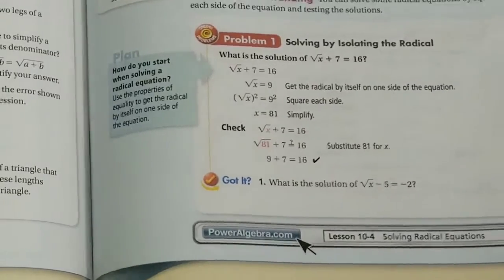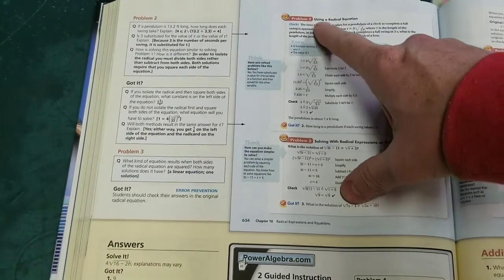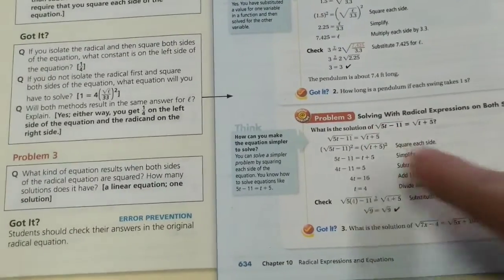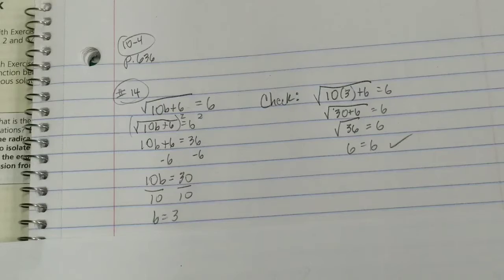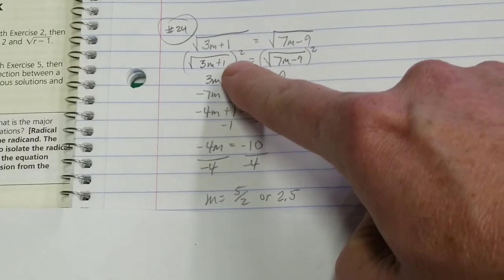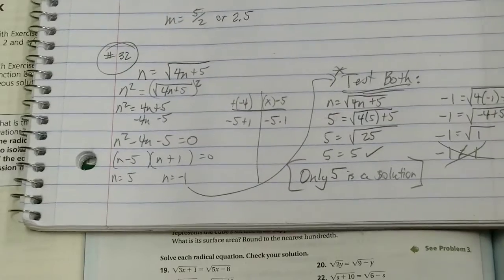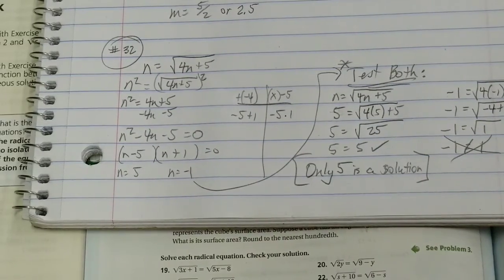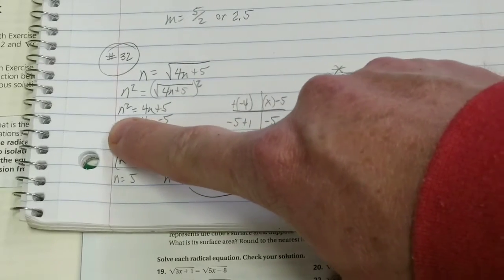Algebra 1 - 10-4 Radical Equations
Walking through solving radical equations